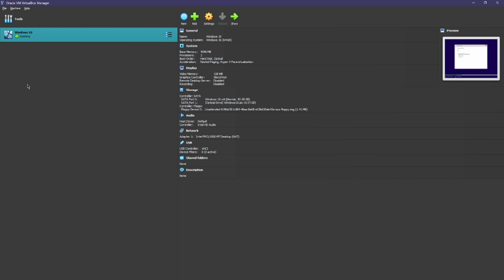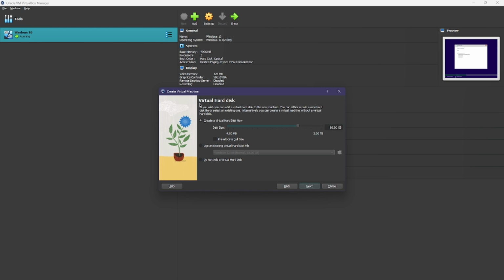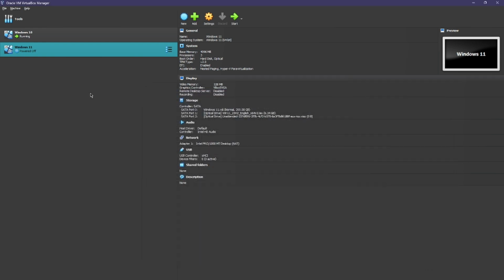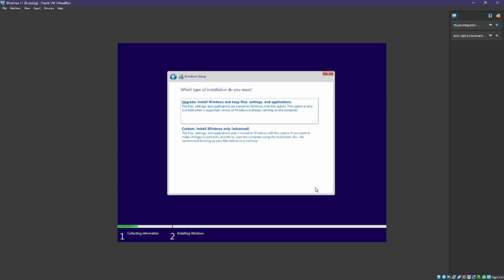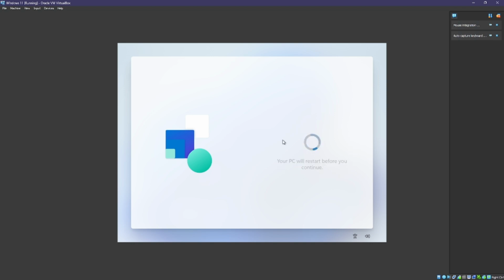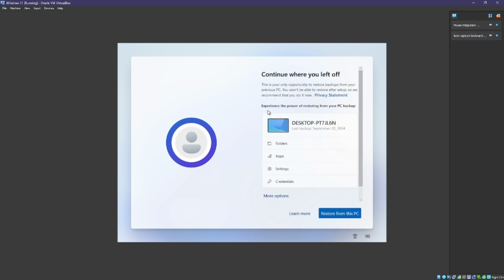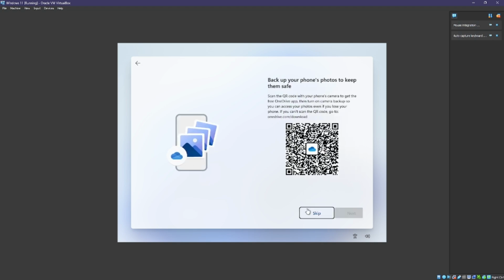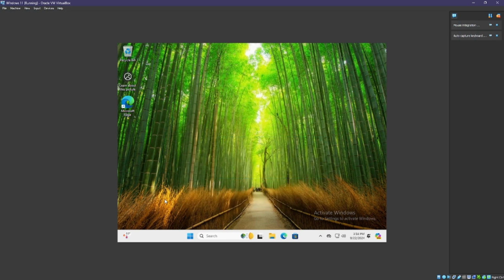Matthew Marhue - 00075959 - Windows 11 VM Installation - 22/9/24